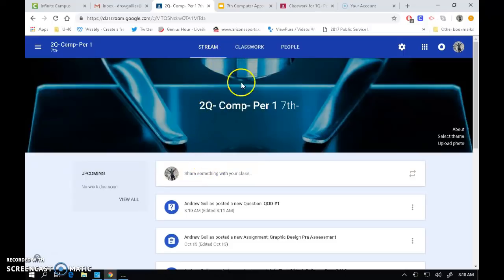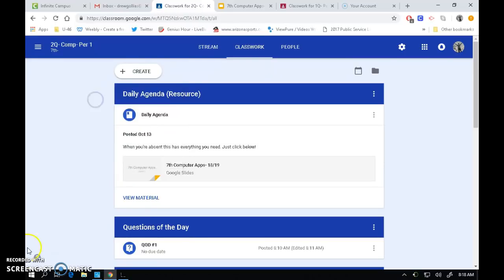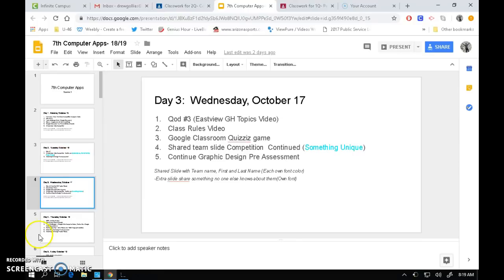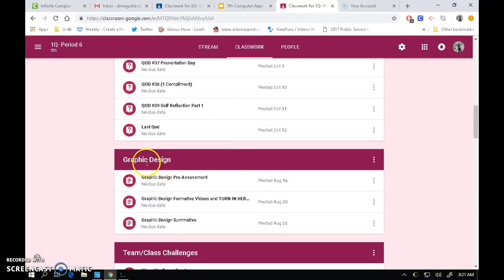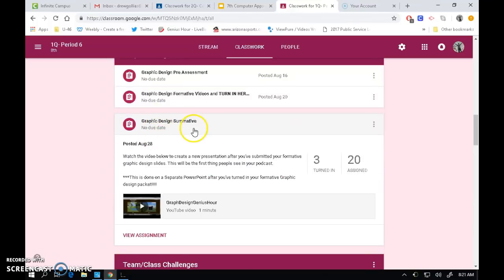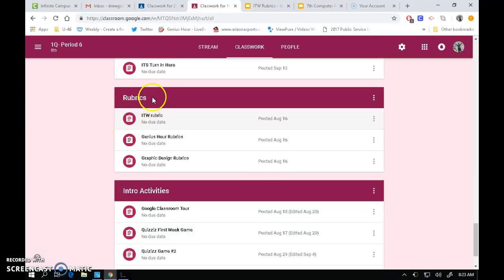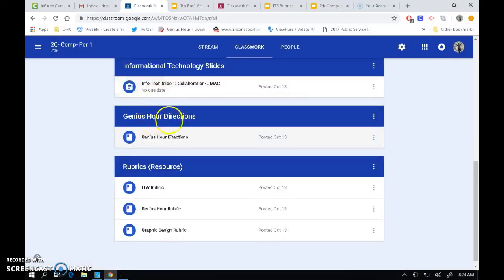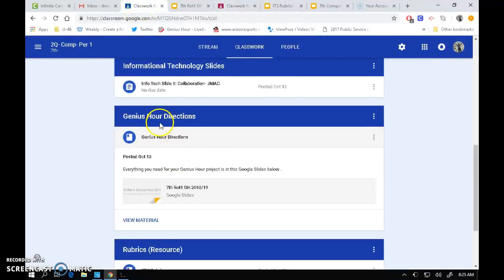2018 Googleclass Tour